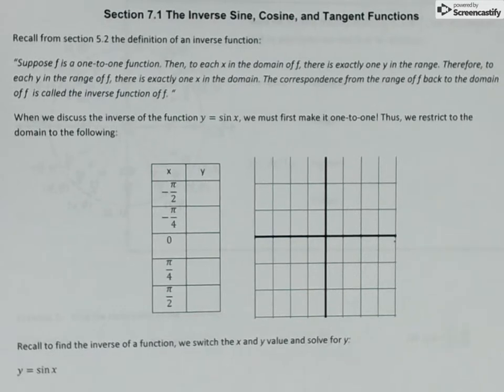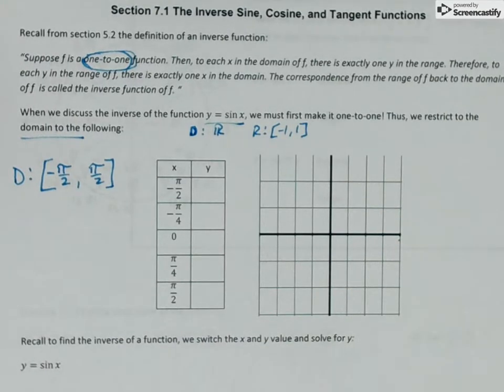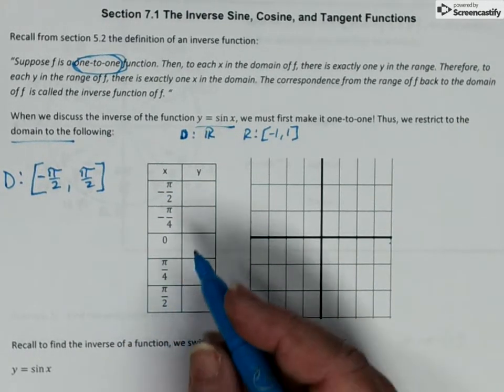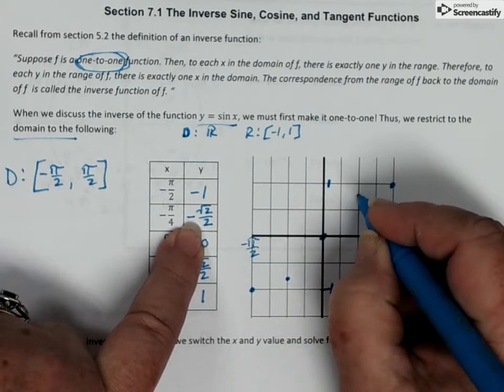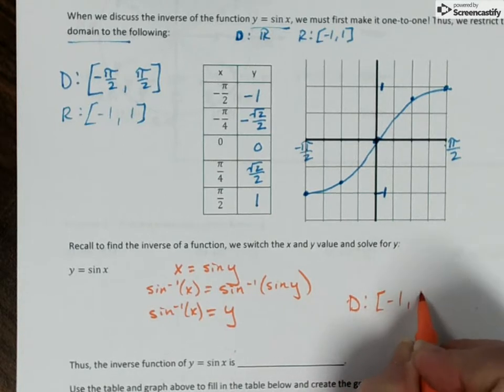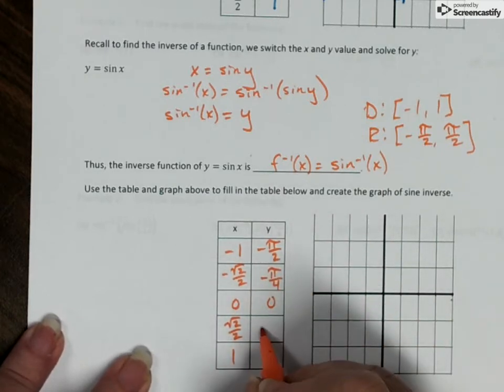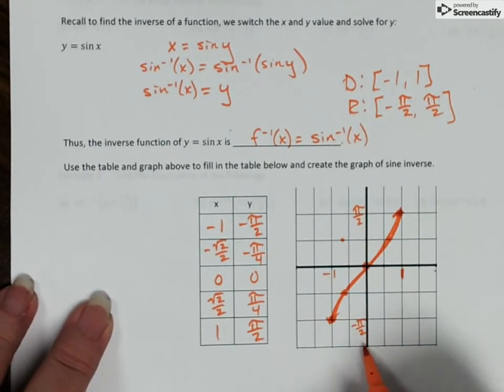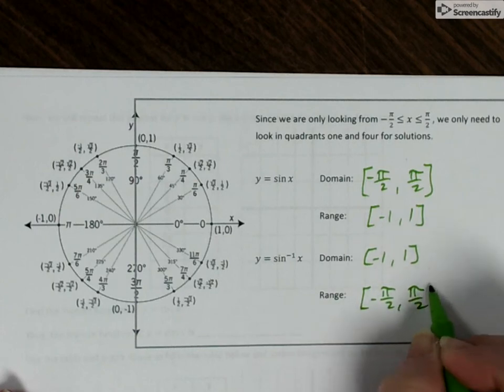Section 7 1 Inverse Trig Functions Part 1